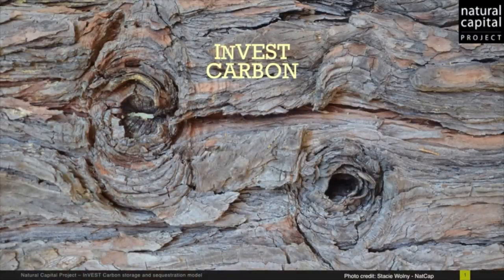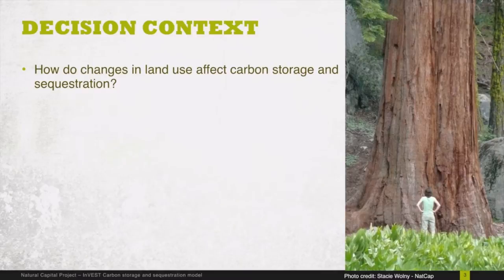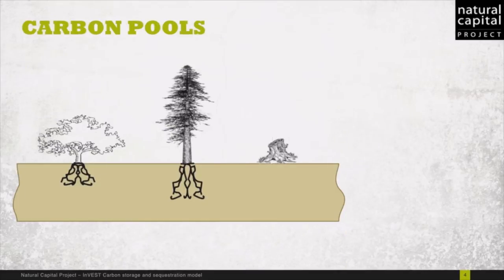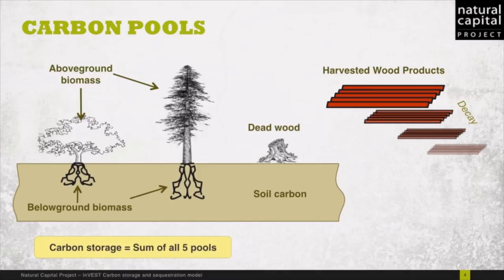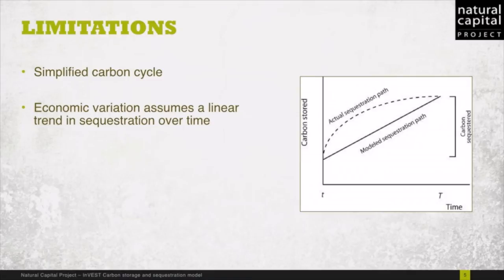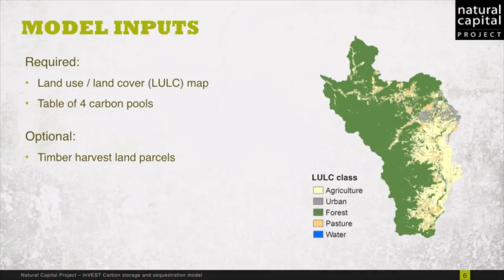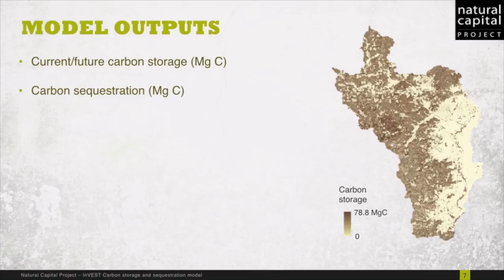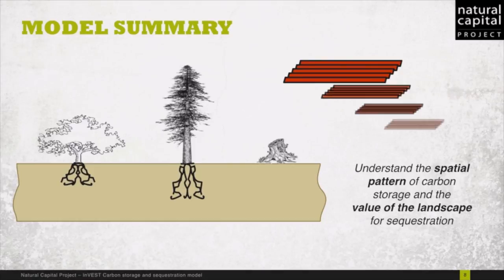Introduction to the InVEST Carbon Model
Stacie Wolny, GIS Analyst with the Natural Capital Project, introduces the InVEST Carbon Model.